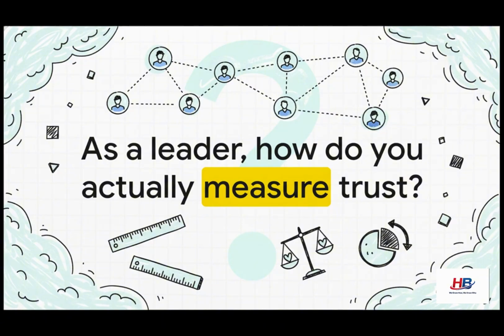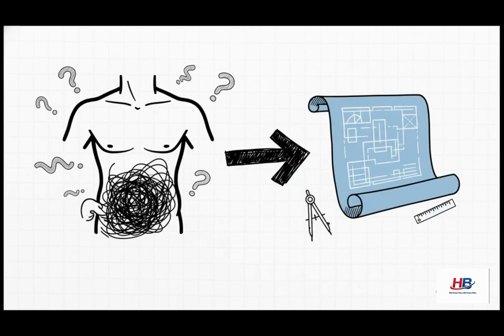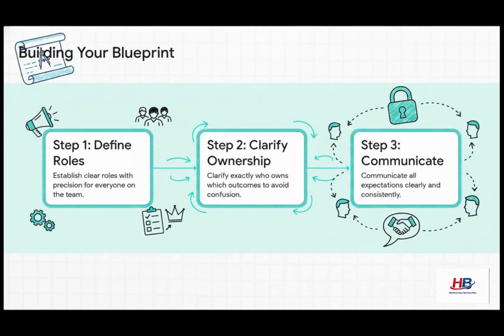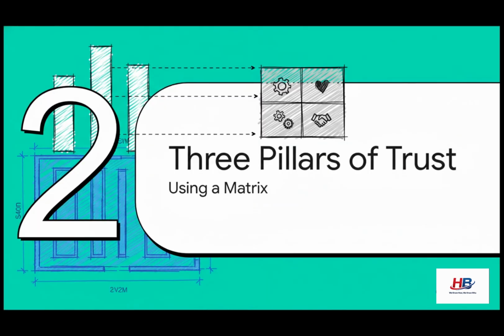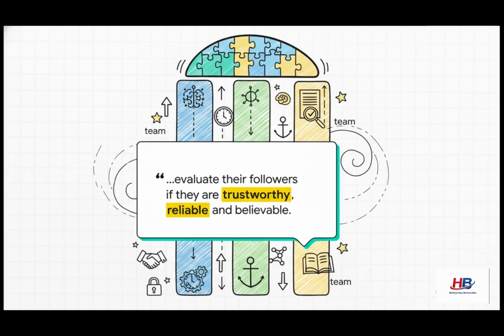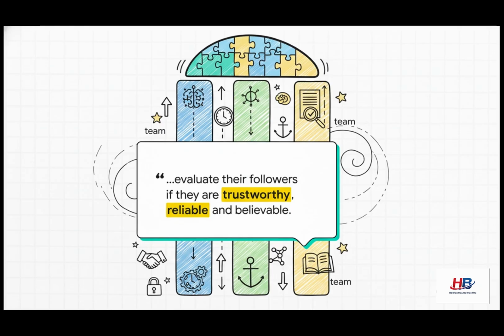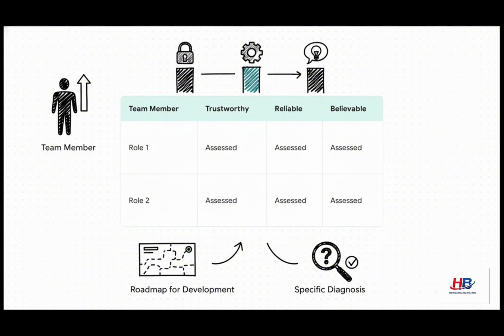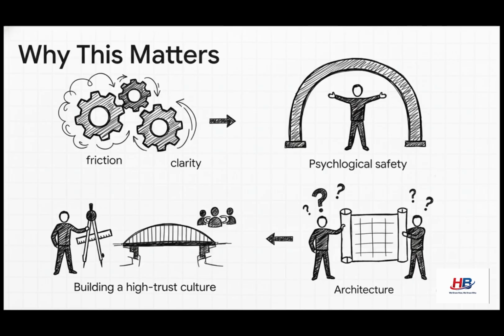Journey of Leadership Unlocking Your Dream